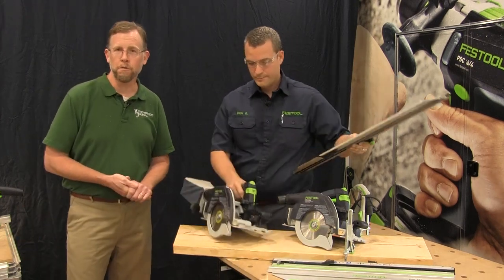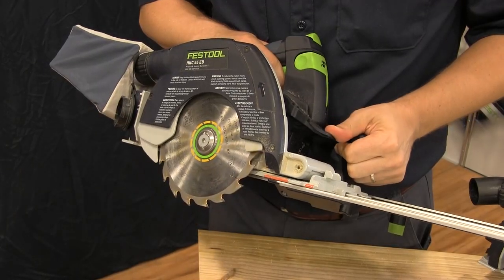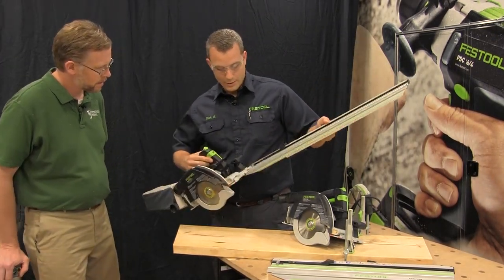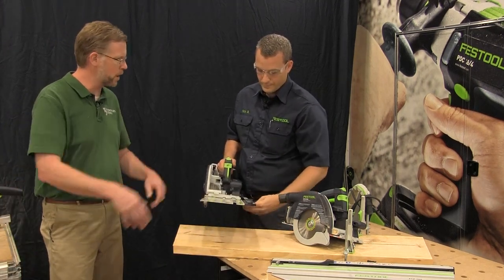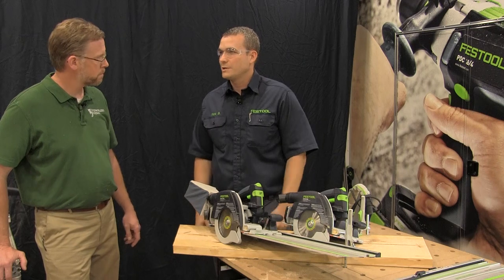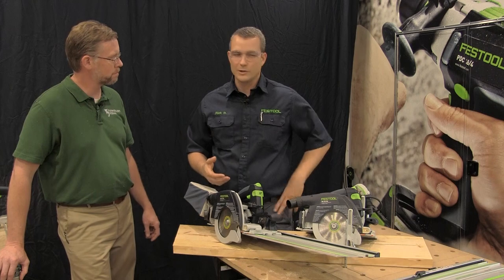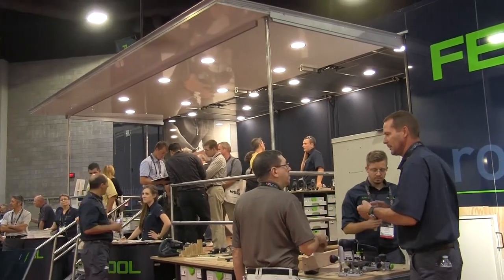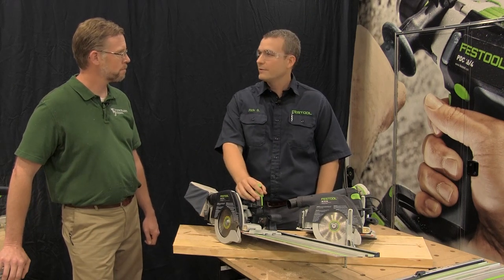Festool HK55 and HKC55 Circular Saws - IWF 2016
Festool introduces the new HK55 and HKC55 circular saws and tracks. Short-track circular saws should crosscut framing materials faster, easier and more accurately.